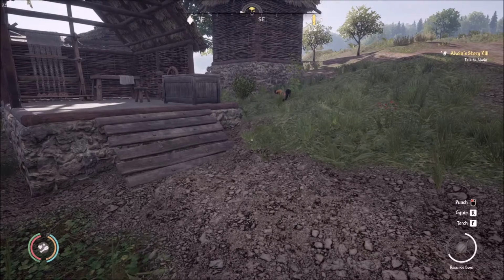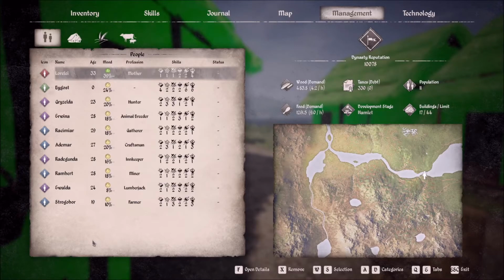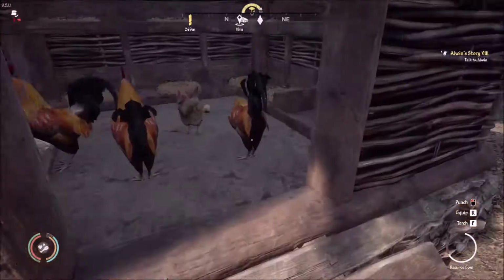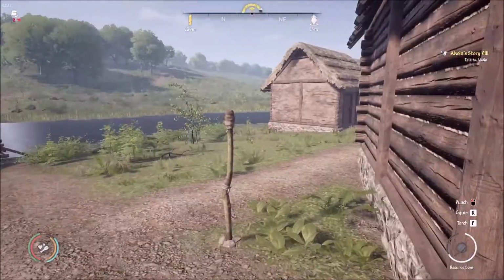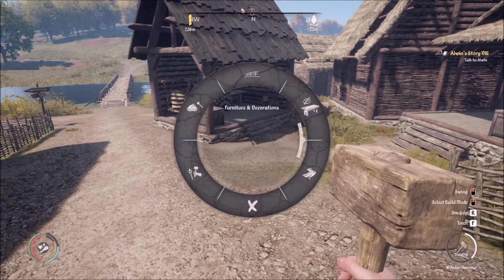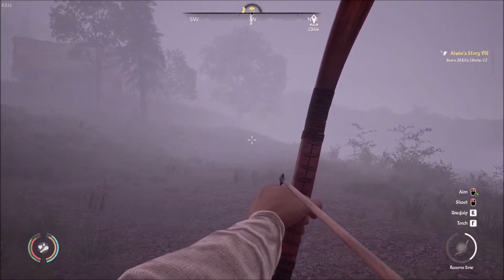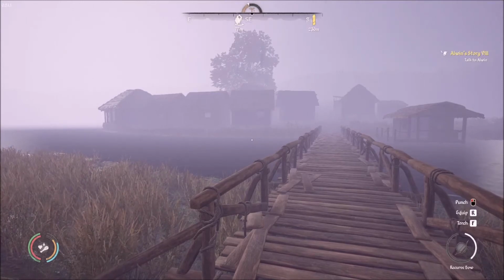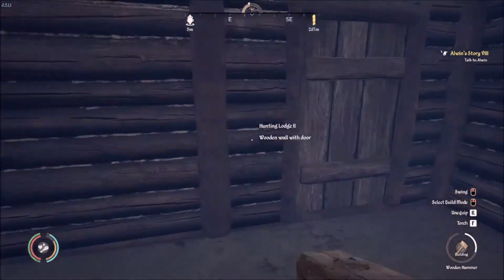Medieval Dynasty E25 Canadian Bacon